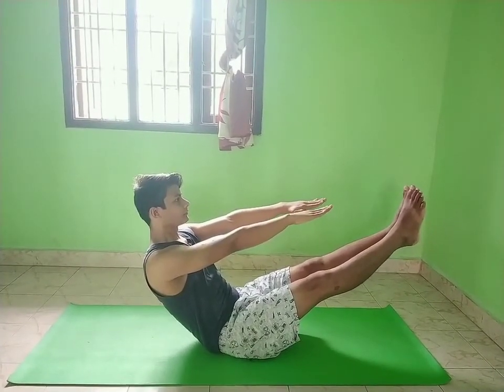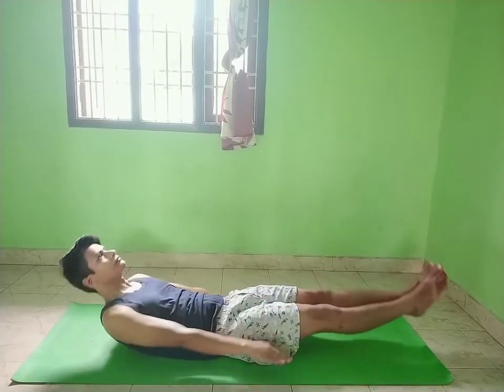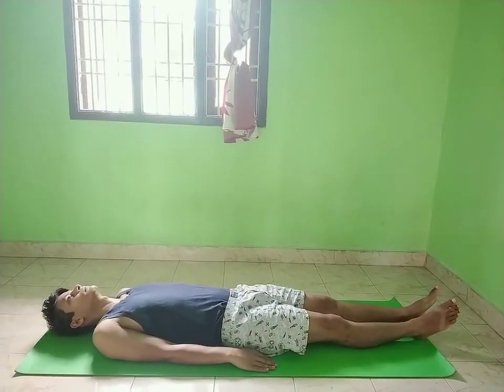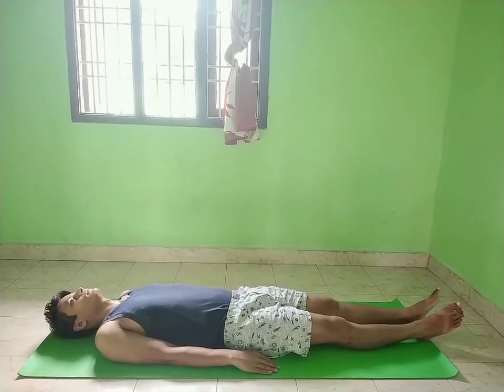HOW TO DO NAUKASANA (Boat Pose)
NAUKASANA (BoatPose) for beginners - Benifits , Precautions & step by step Instructions.